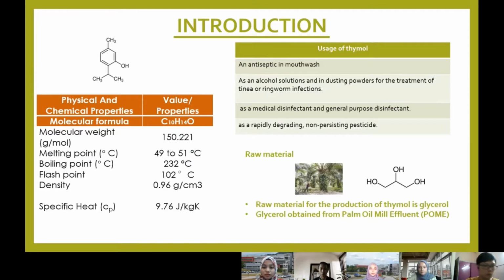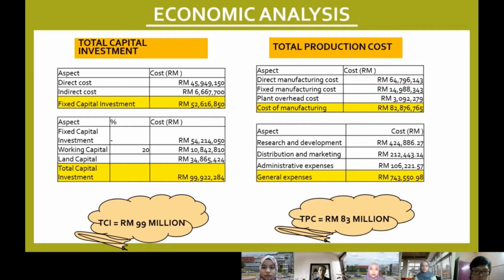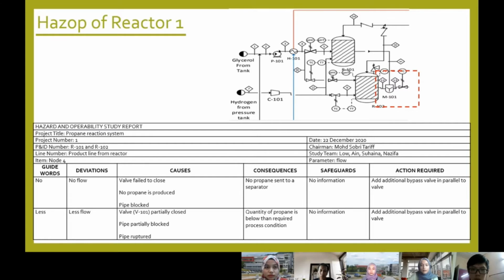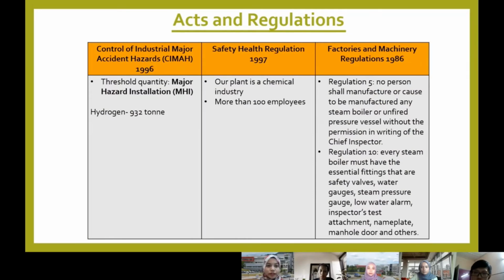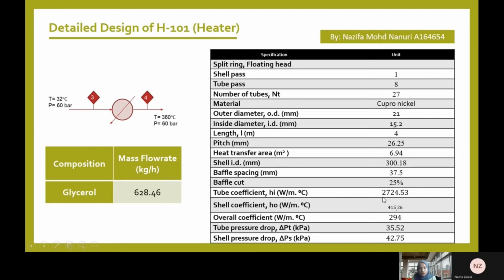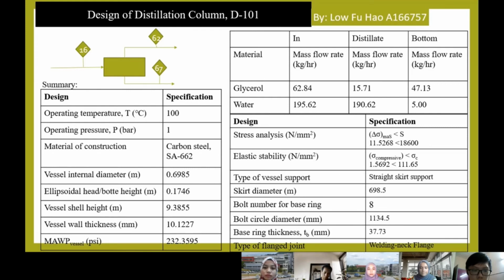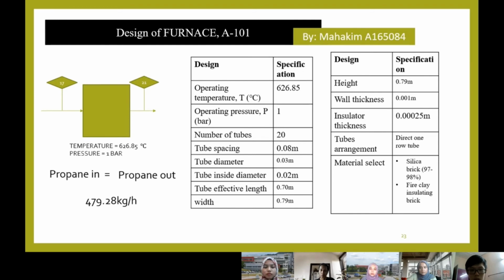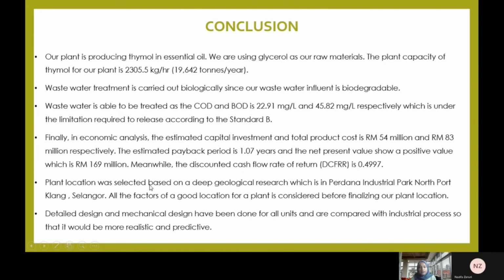Final Presentation FYDP 20/21 K13